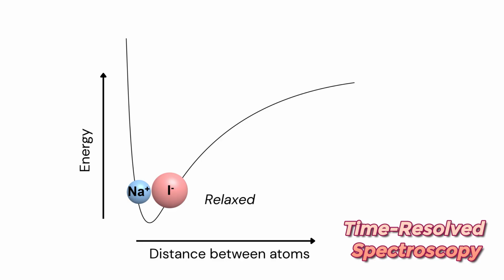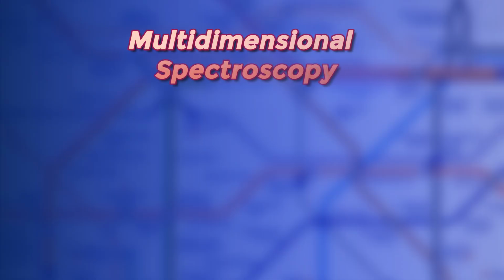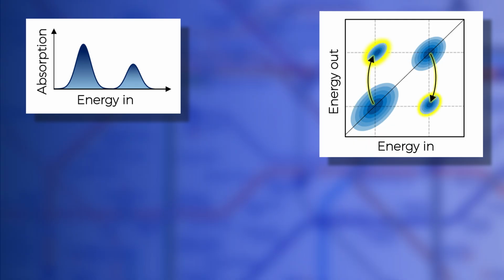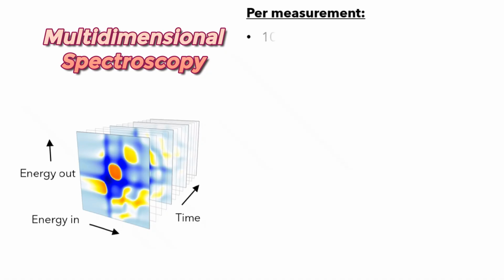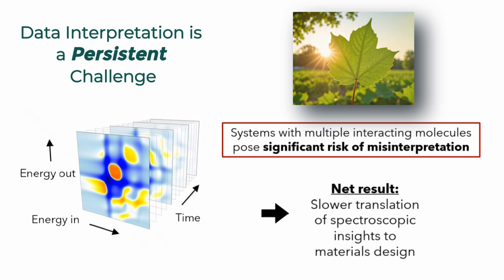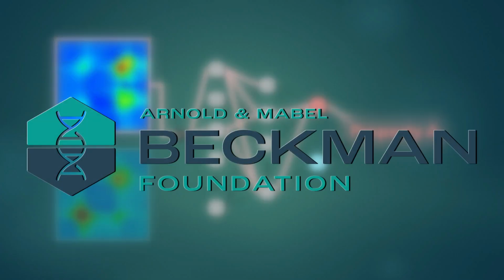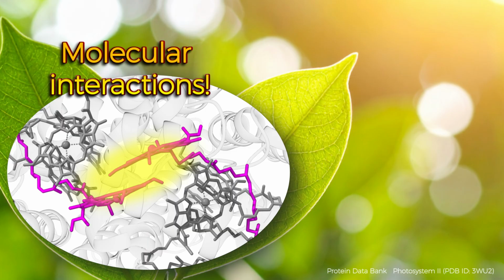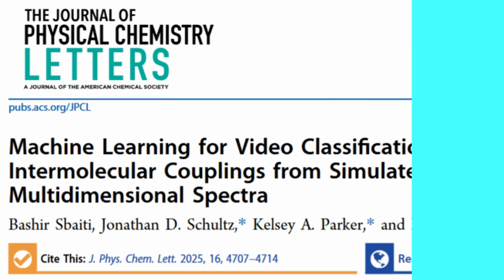2023 Arnold O. Beckman Postdoctoral Fellow, Jonathan Schultz, PhD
2023 Arnold O. Beckman Postdoctoral Fellow, Jonathan Schultz, PhD
Duke University